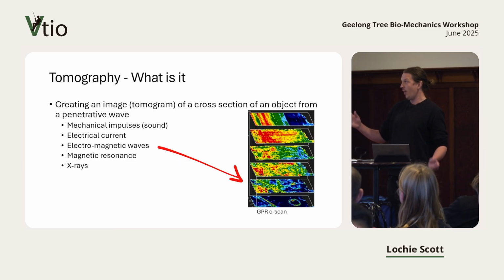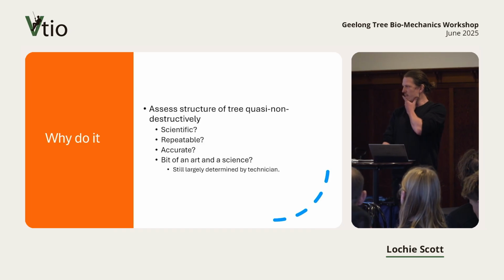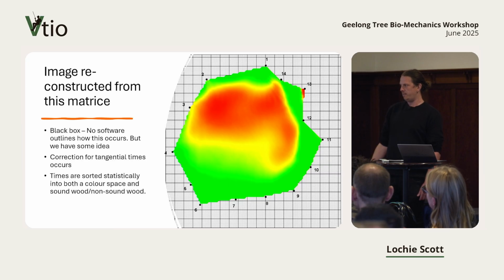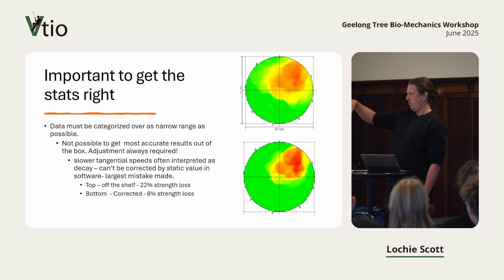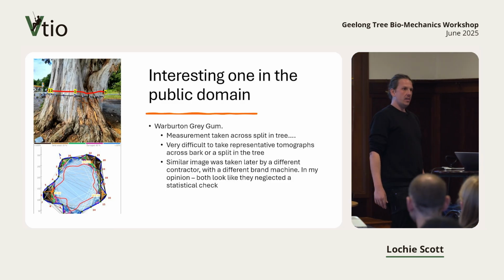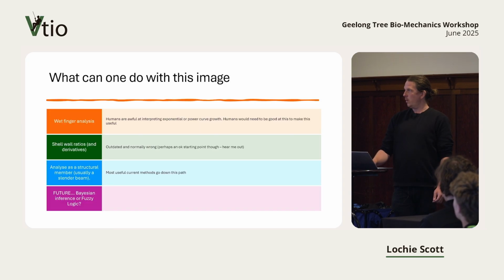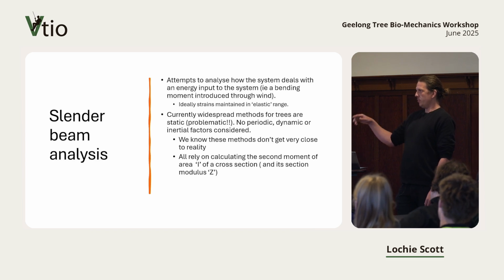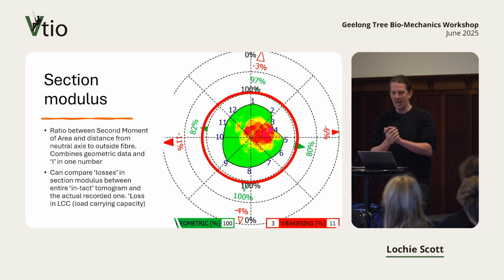02 Impulse Tomography with Lochie Scott